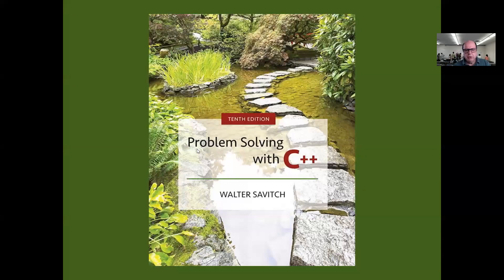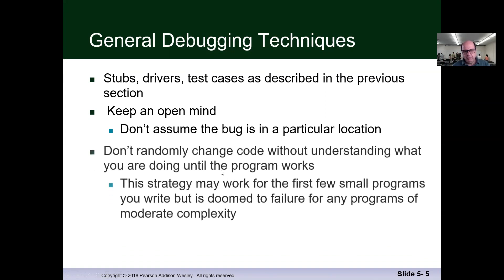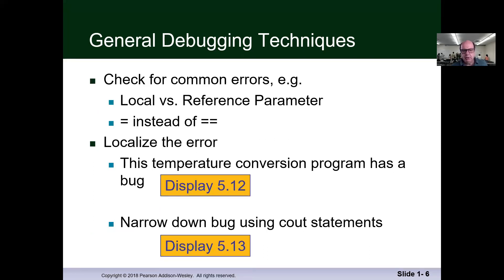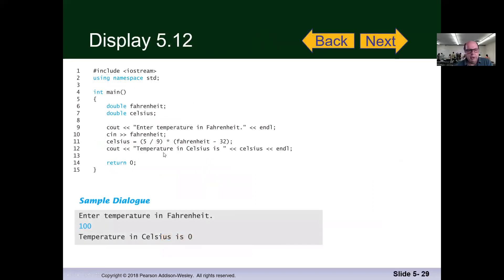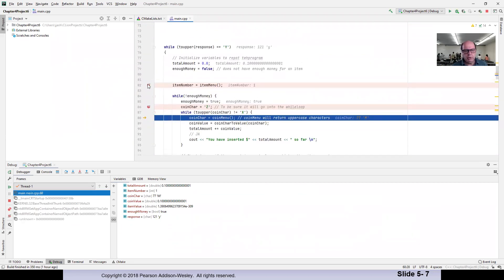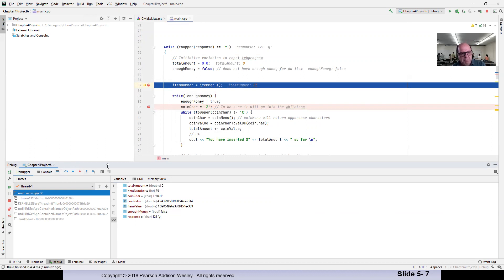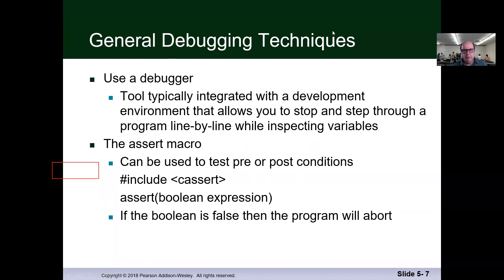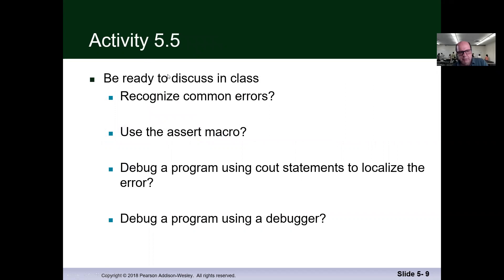Savitch Chapter Section 5 General Debugging Techniques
C++ Functions General Debugging Techniques